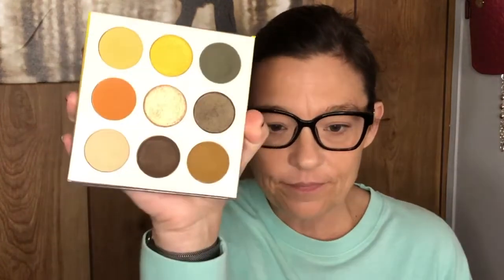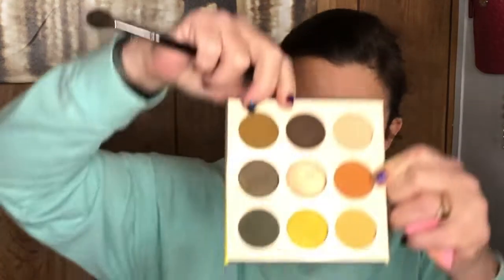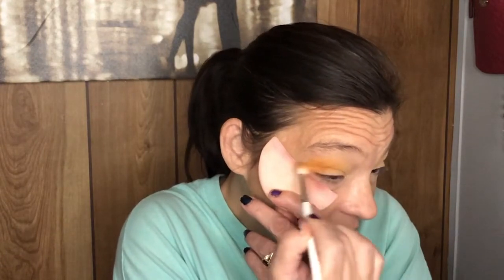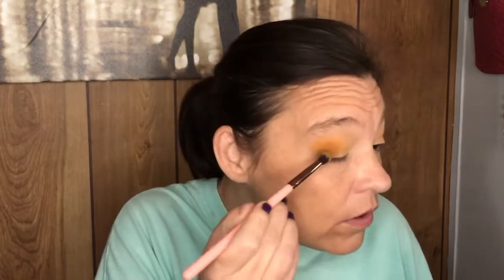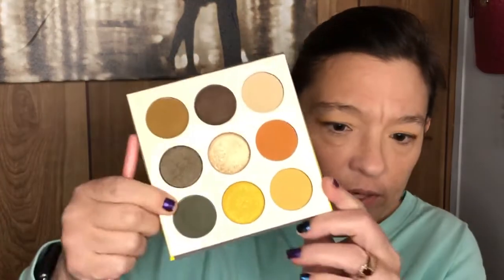Hello Fall- Juvias Place try on anxiety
Juvias Place

No minimum order is required and this code does not expire.  Only one coupon at a time can be used at checkout.  However, I love their shadows and they so graciously gave me a code for all my subscribers to use.

LYS Beauty:  use code:  LYSJENNYS

Thanks all!!!   Love you all